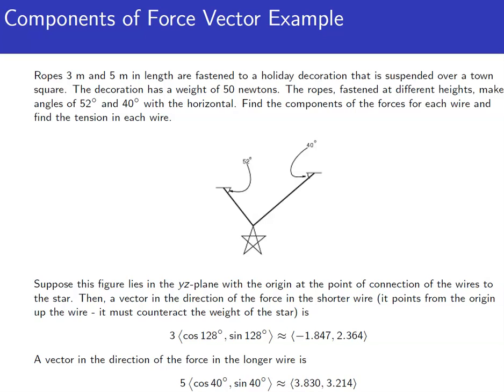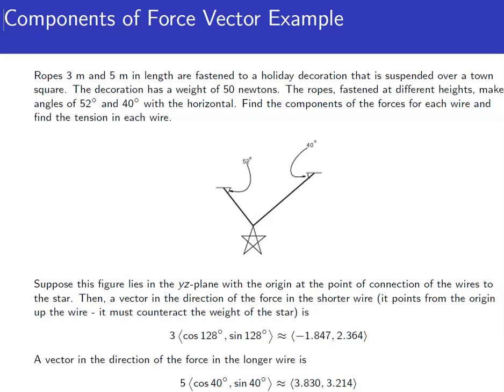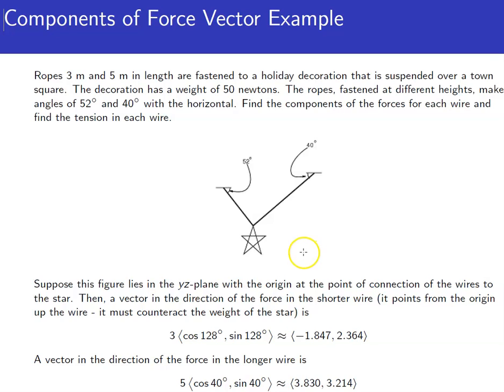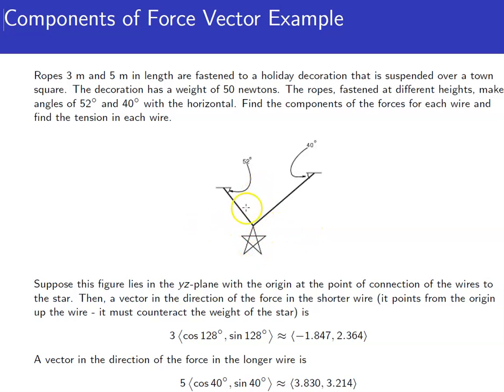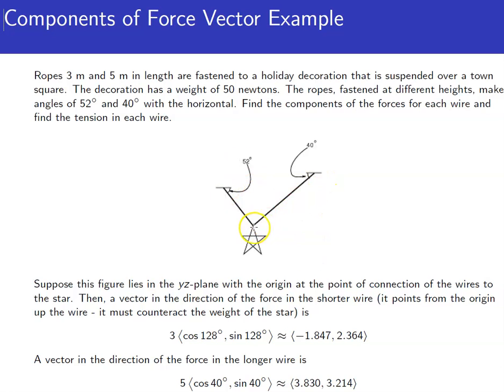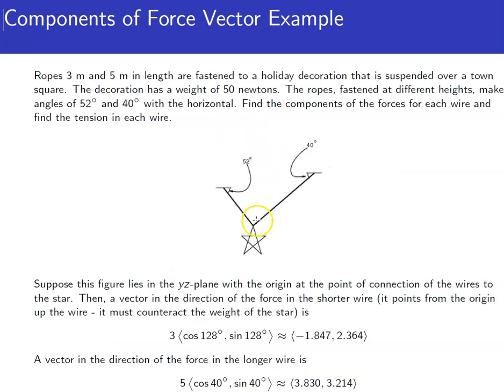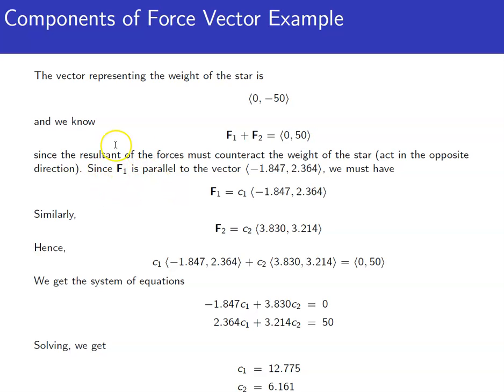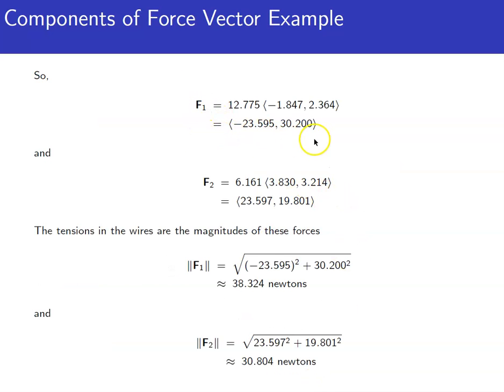Components of Force Vector Example